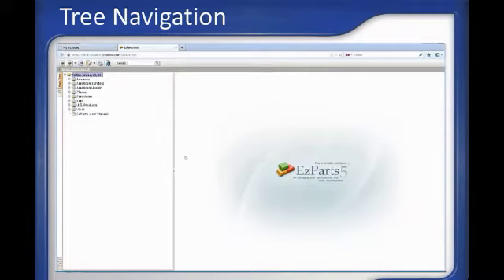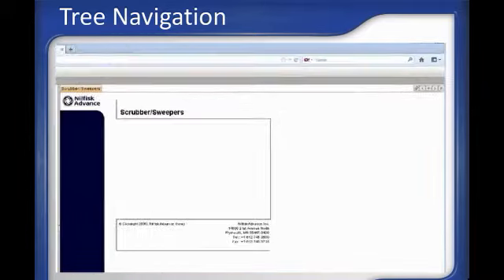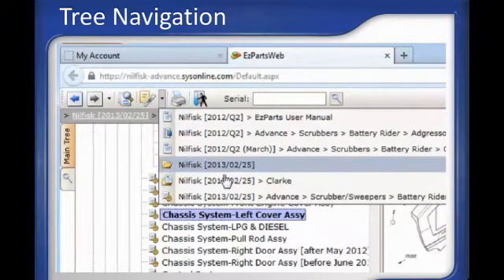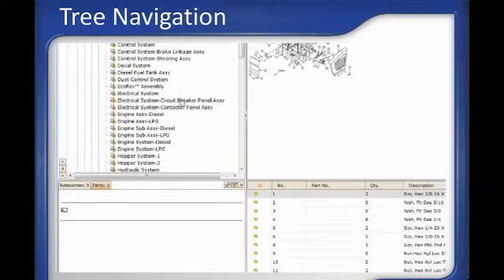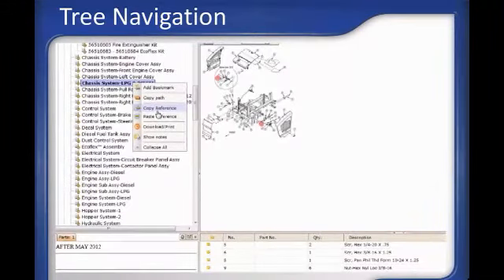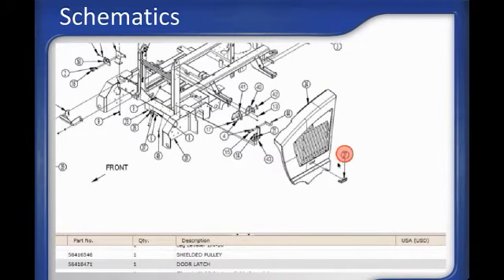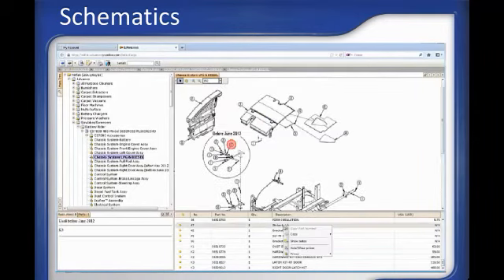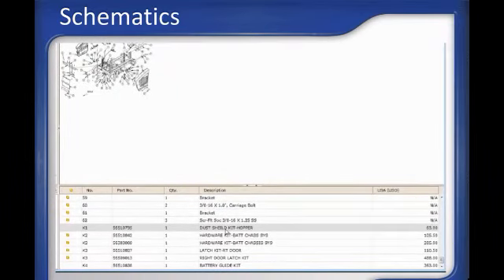Navigation & Schematics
Περιγραφή